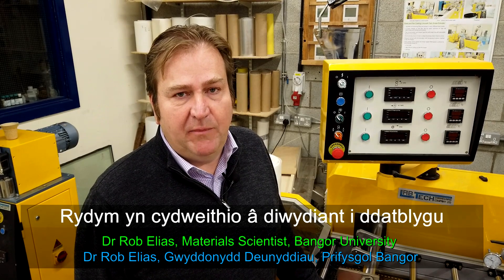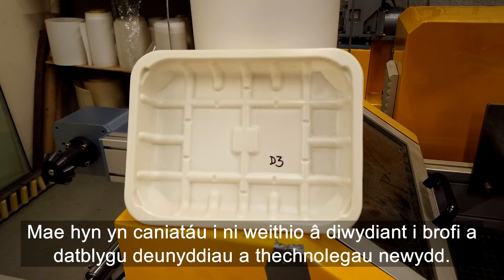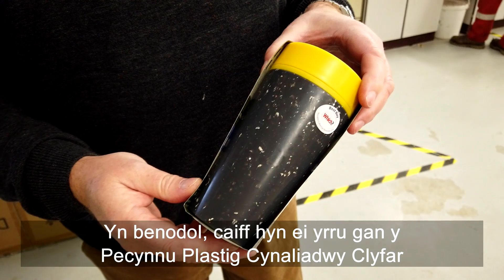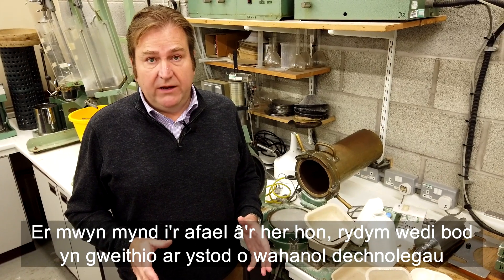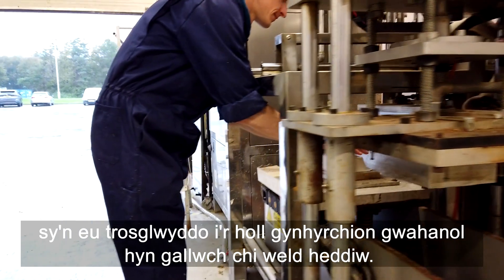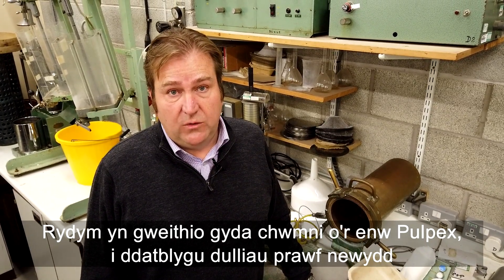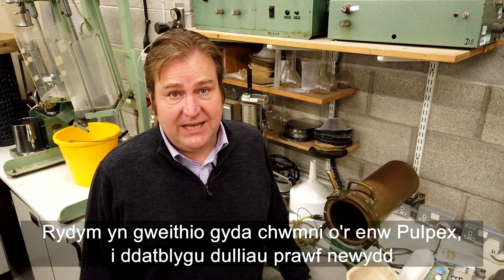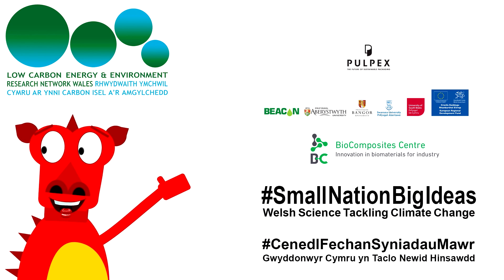Biobased sustainable alternatives to plastics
In this instalment of SmallNationBigIdeas, Prof Rob Elias tells us about his research, partnering with industry, helps to replace plastics and create greener alternative packaging alternatives.